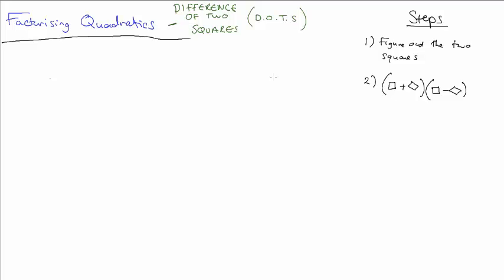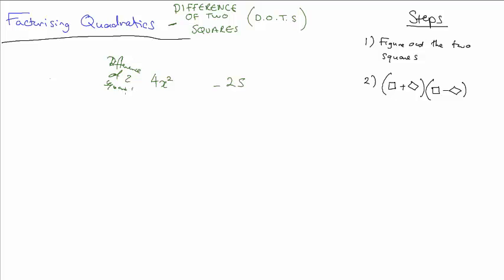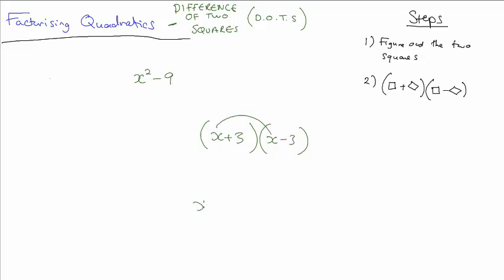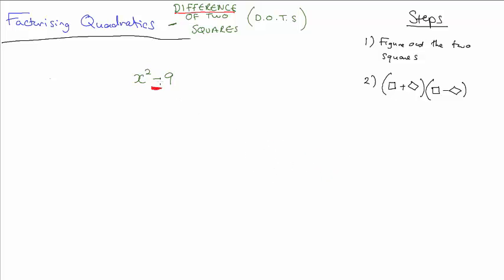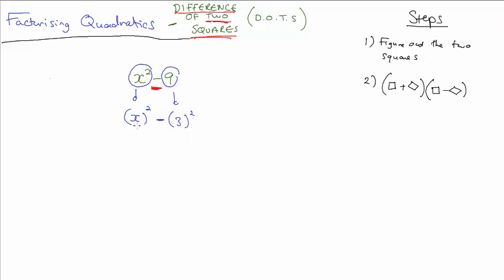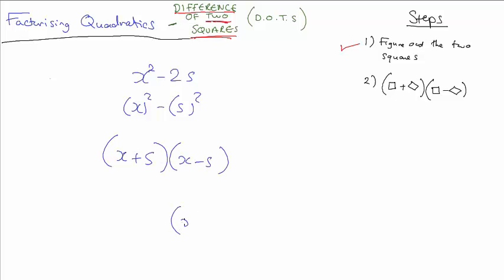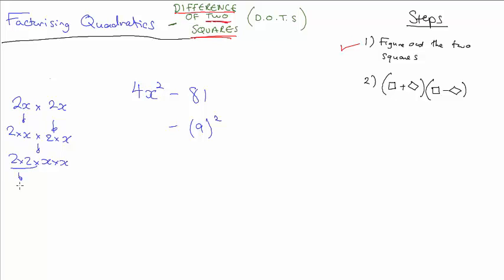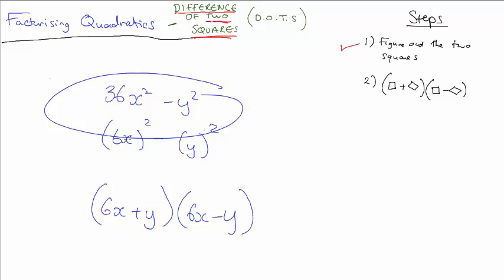Fact Quads DOTS